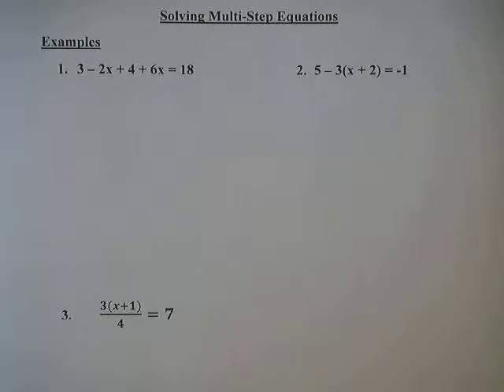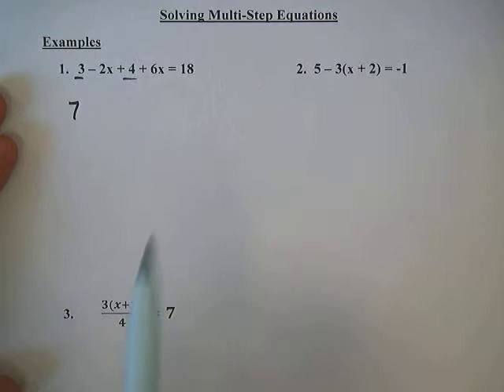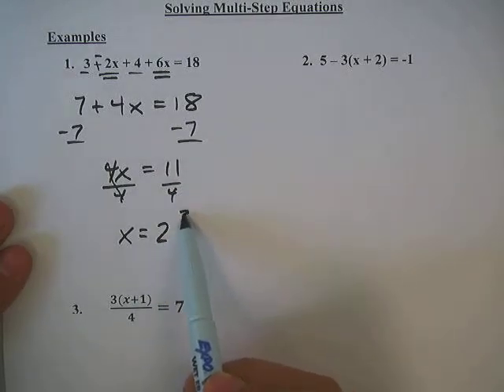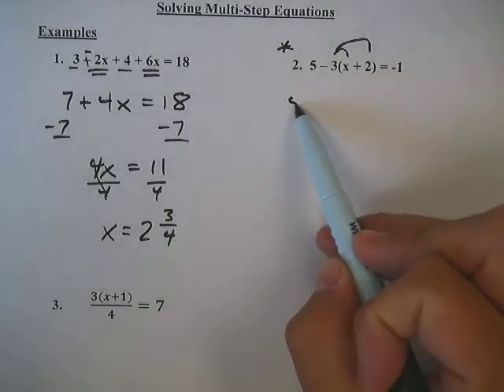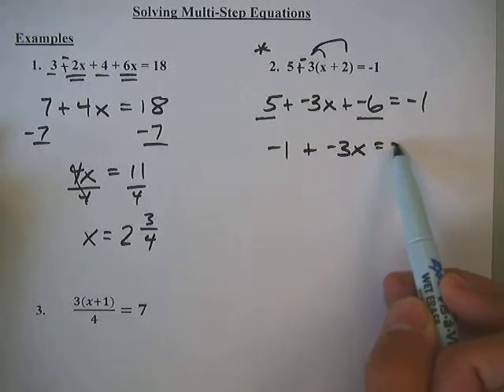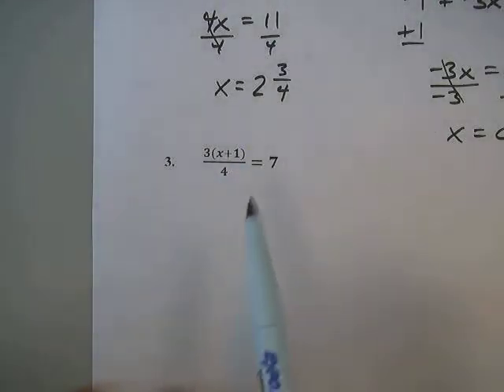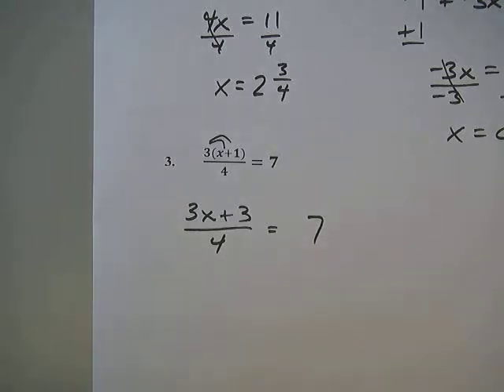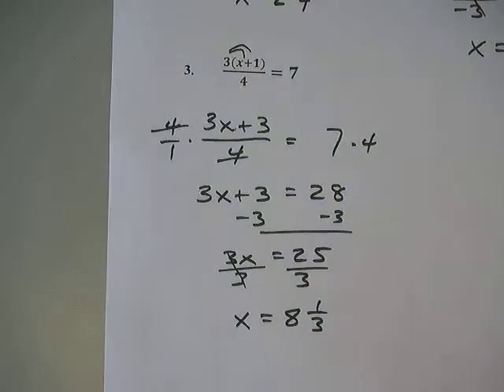Solving MultiStep Equations